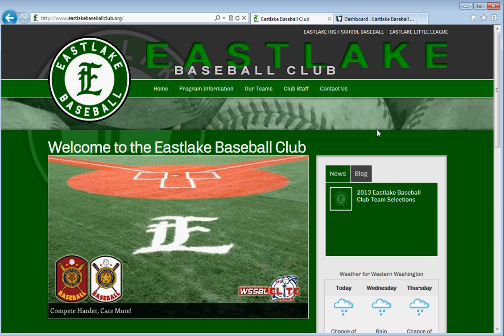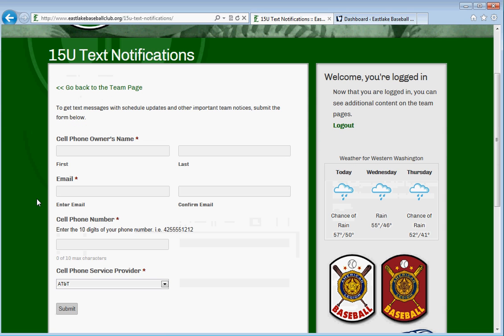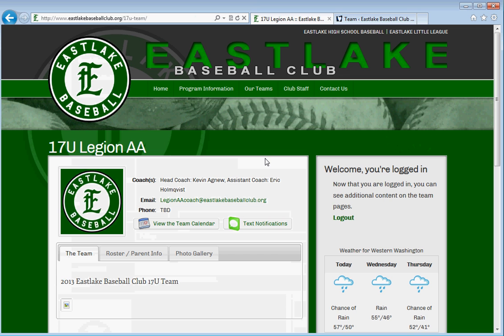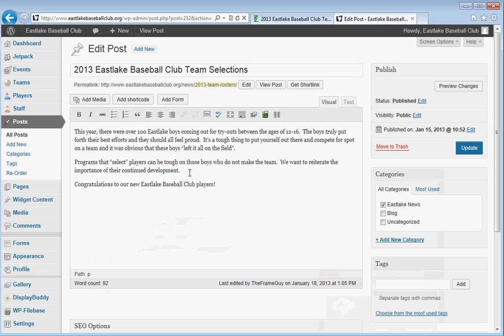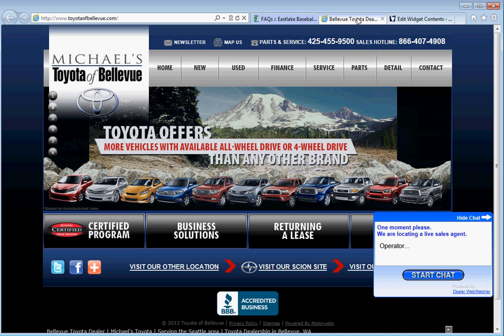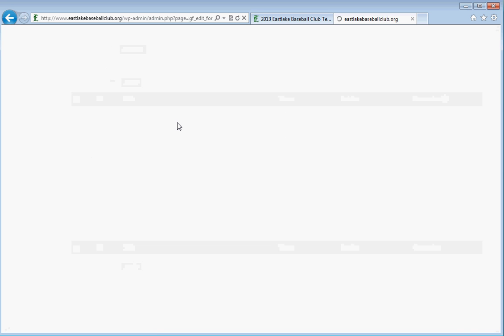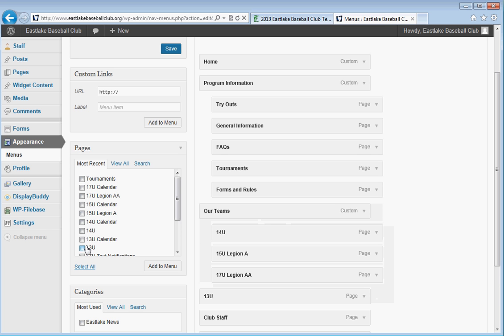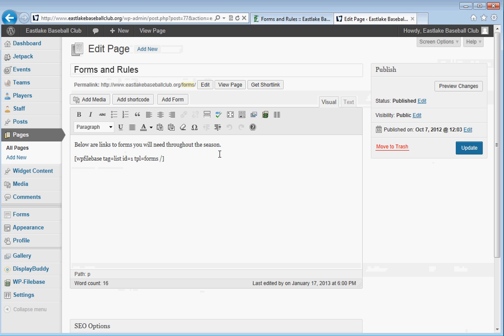Eastlake Baseball Club Walk-through